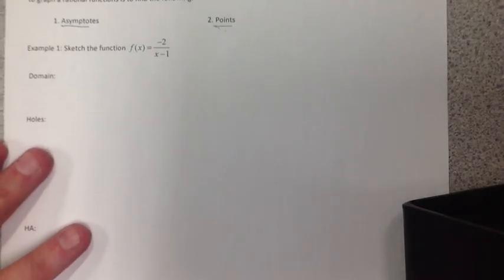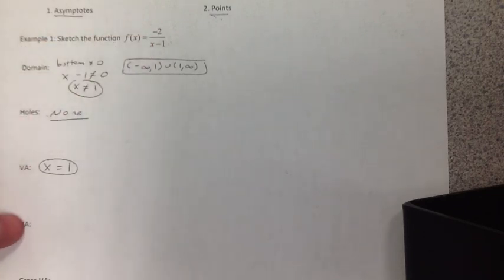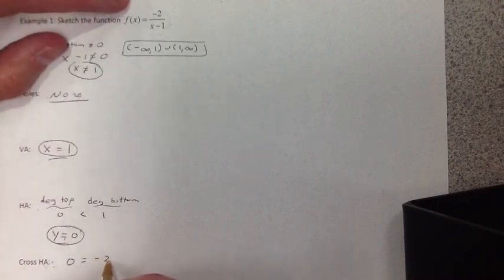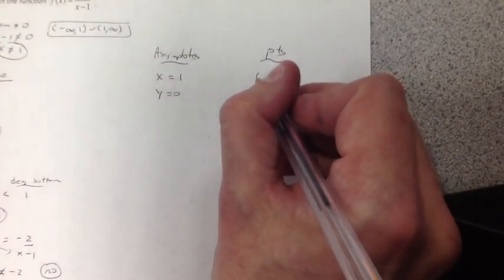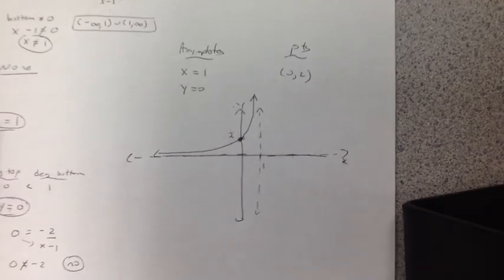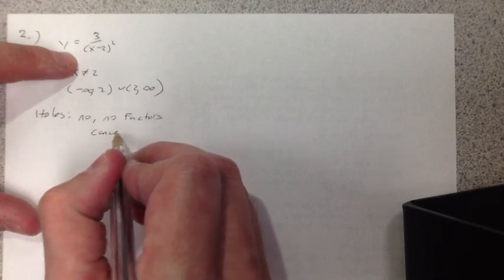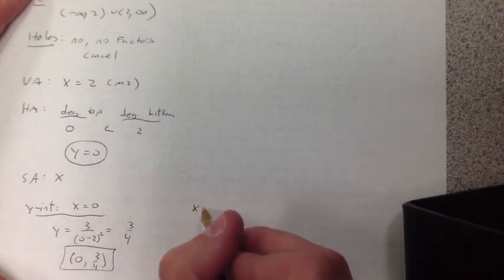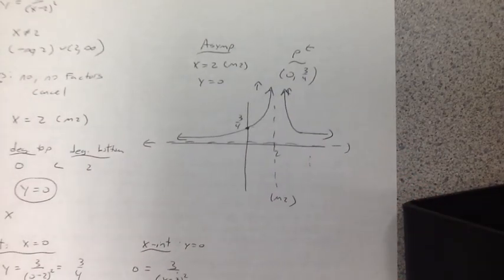Graphing Rationals day 1 Part 1